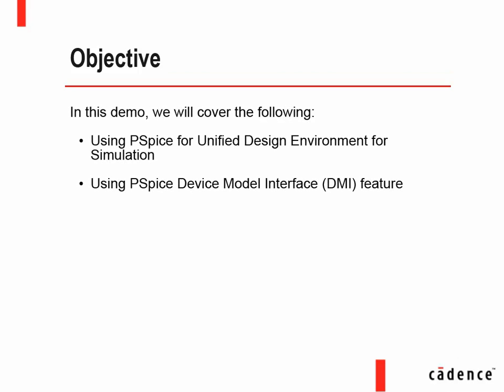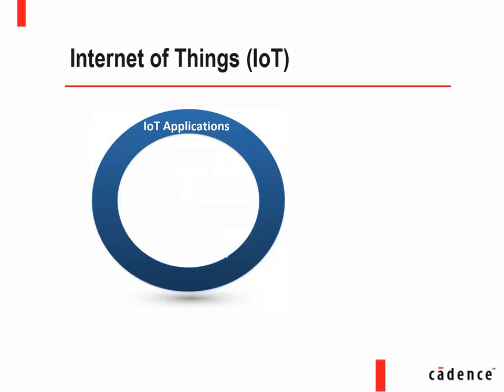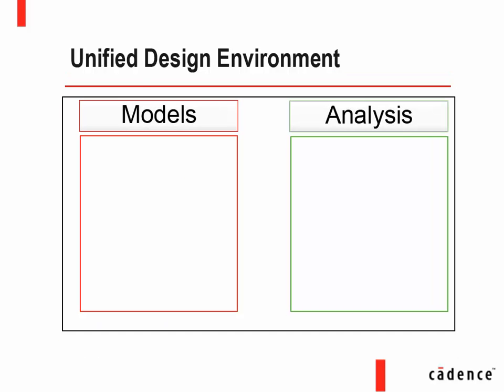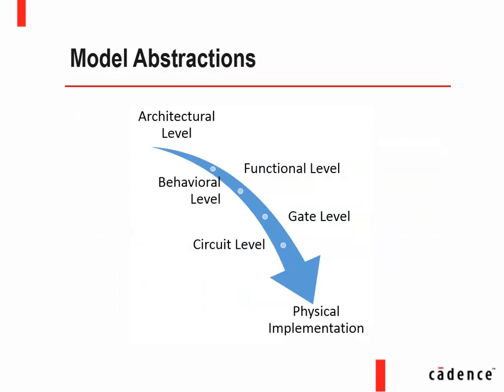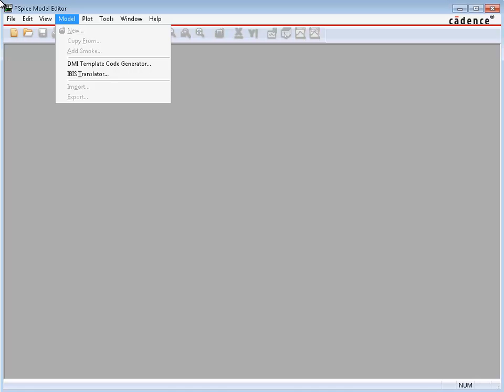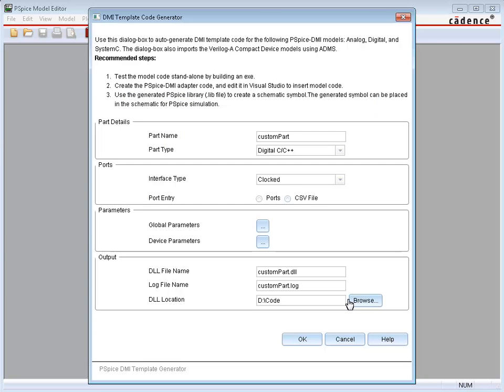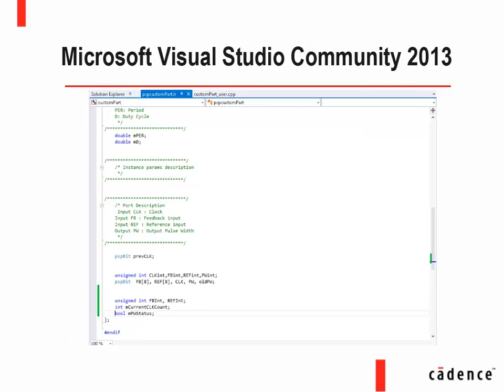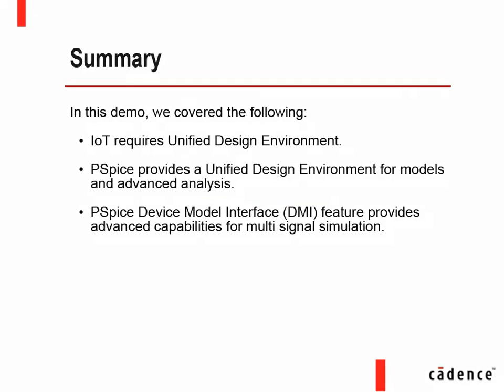Virtual Prototyping 17.2- 2016| PSpice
The new virtual prototyping functionality introduced in OrCAD PSpice helps electrical engineers overcome design challenges by automating the code generation for multi-level abstraction models written in C/C++ and SystemC. This functionality assists them in generating code requiring limited coding capabilities by design engineers and thereby making the process of virtual prototyping extremely convenient and easy.